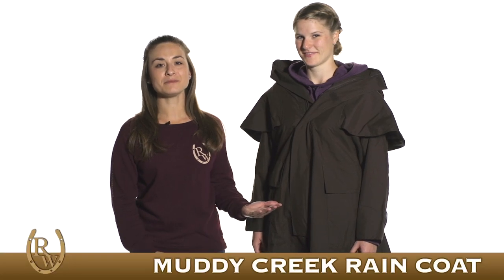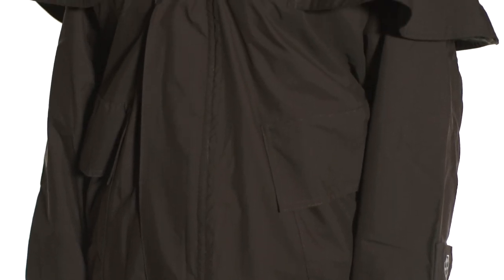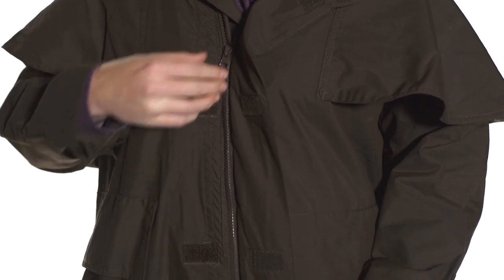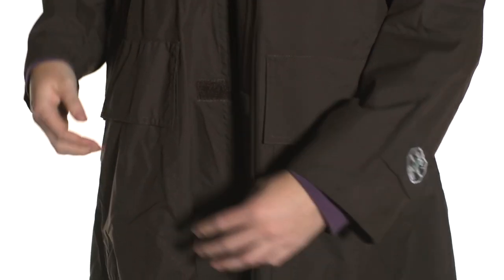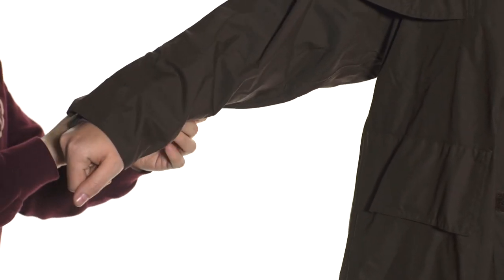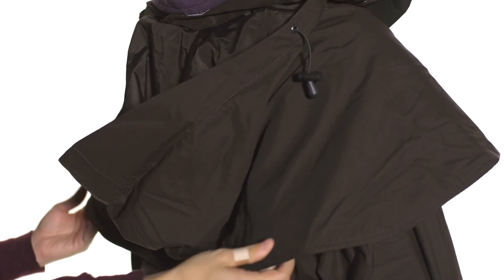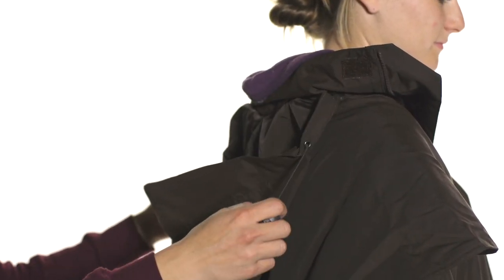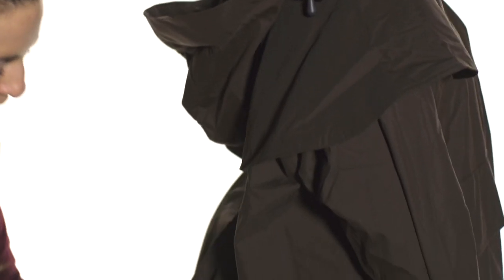Muddy Creek Long Rain Coat Duster Jacket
The Muddy Creek Long Rain Coat Duster will keep you protected and dry during those rainy rides!